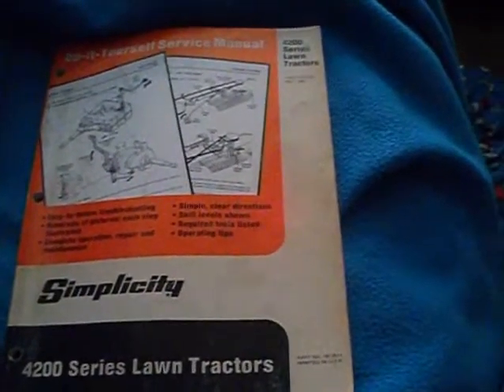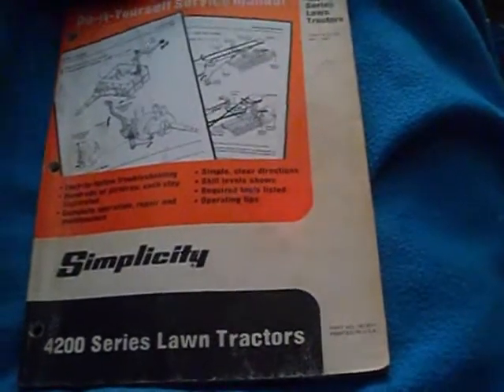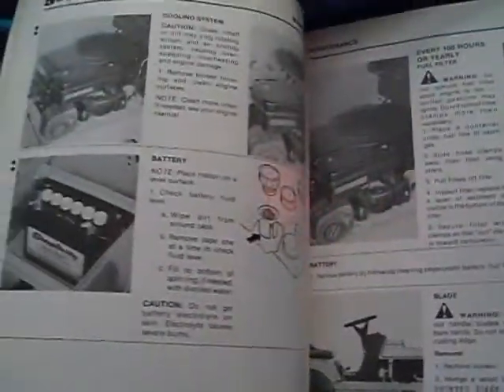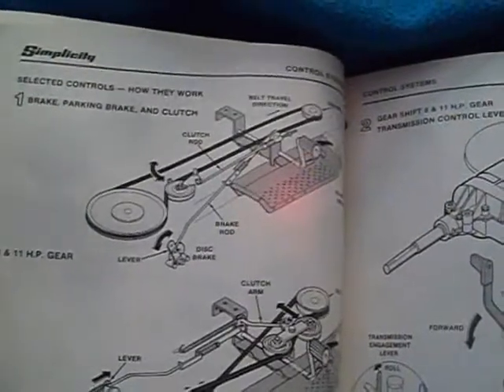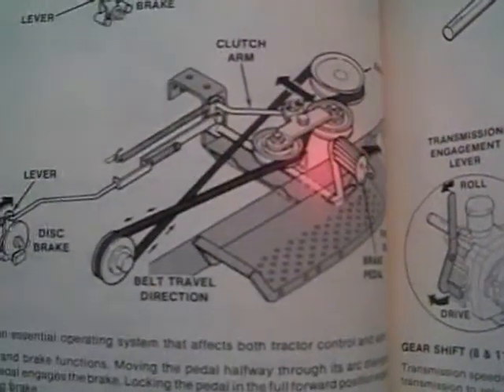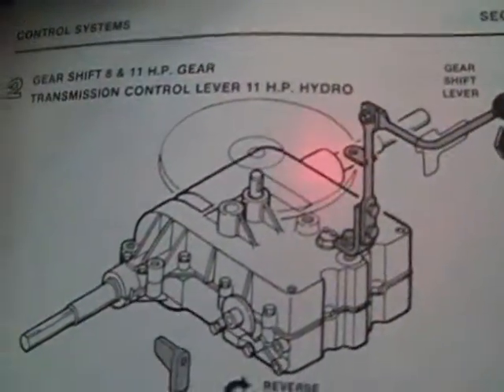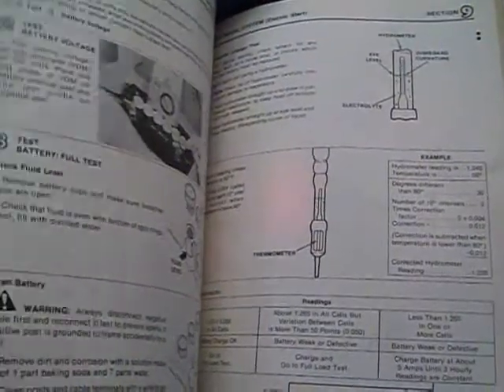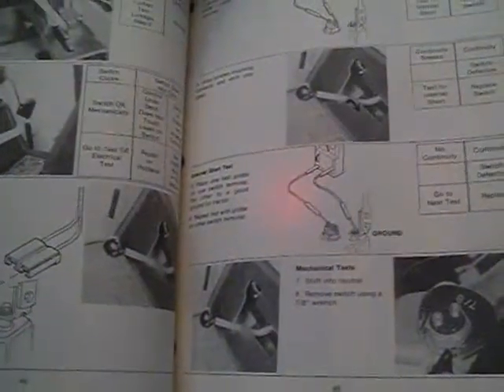My dealers service manual from 1983 came for the simplicity 4211 tractor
Luv this Manual Thanks Bleachedpc